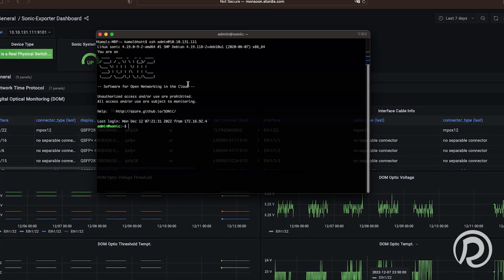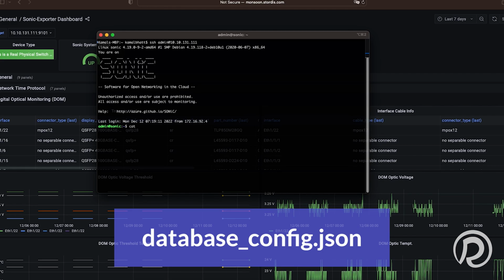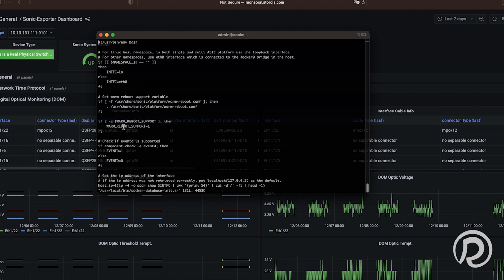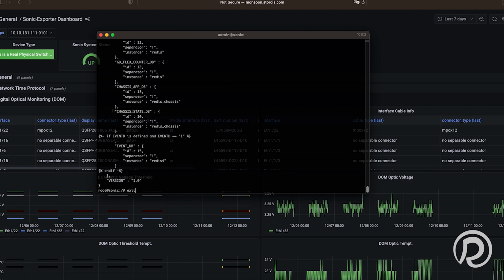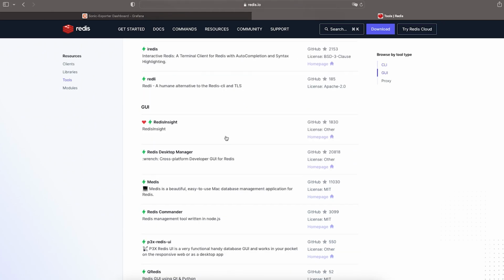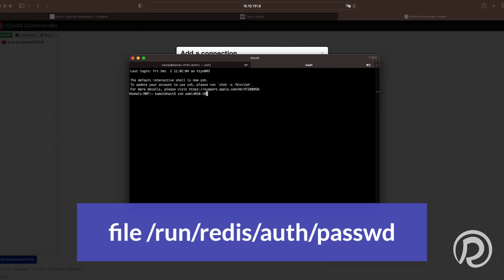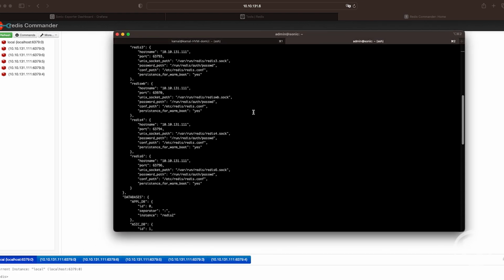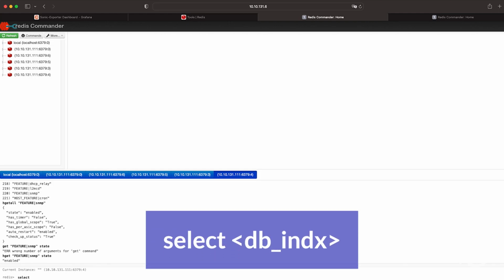Browsing Redis database of SONiC with GUI tools | route2open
✅SONiC switch comes with inbuilt sonic-cli, for the developers sonic-cli might not be the most effective way to browse Redis DB while developing applications around redis-db. This video explains how a user can browse Redis Database of SONiC switch, from outside the switch, using GUI tools.

⏳ TIMESTAMPS:
0:00 Intro
01:19 Redis_cli
02:34 Open_redis_on_switch
06:35 Redis_tools
06:56 Redis_commander
11:45 Redis_commander_cli
12:25 Redis_insight

🔥Other Sources